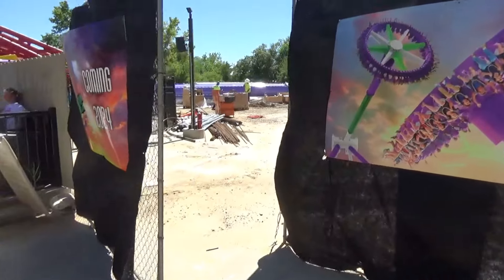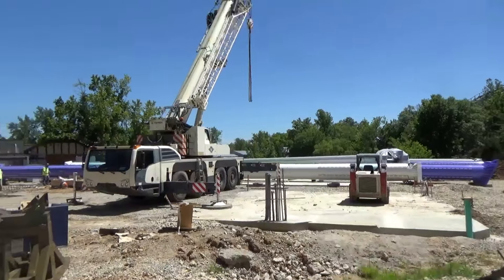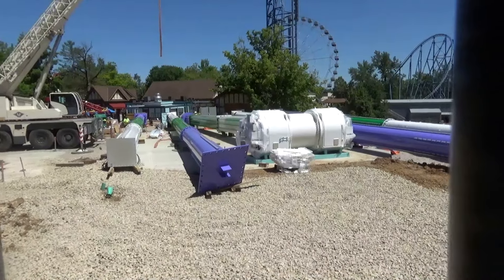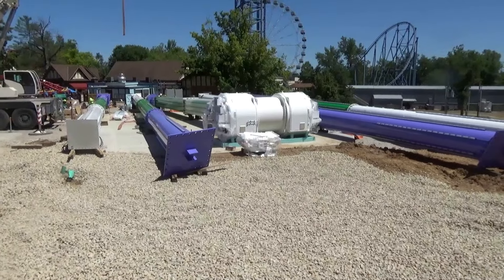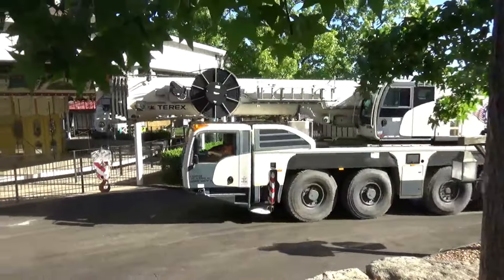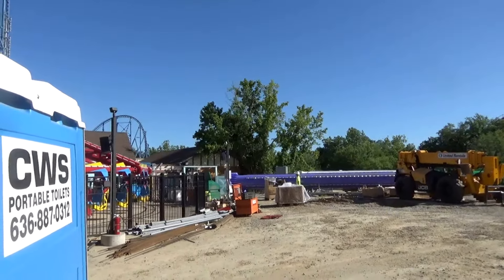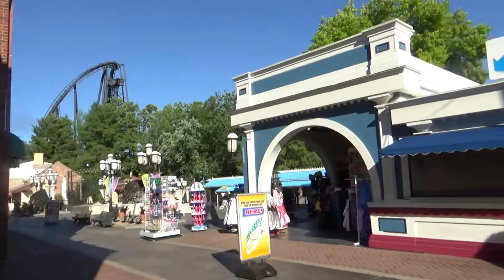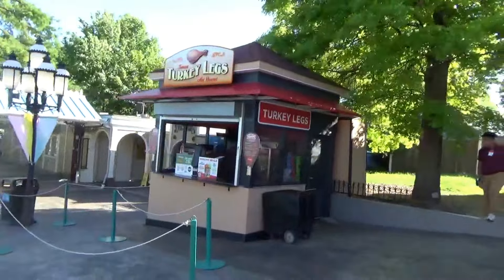Six Flags St. Louis - The Joker: Carnival of Chaos - Construction Update 6-6-24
An exciting week at Six Flags St Louis, as the Ride officially arrived at the park.